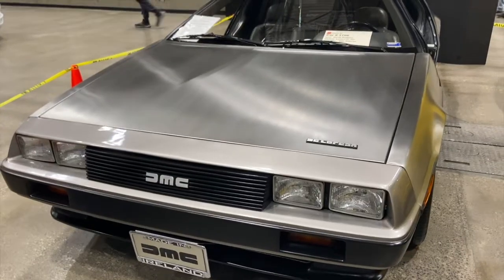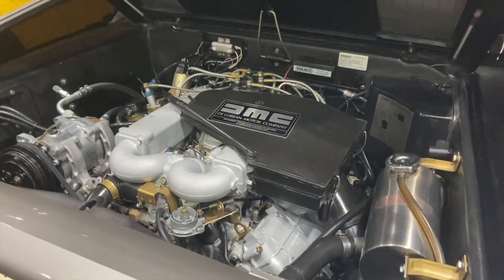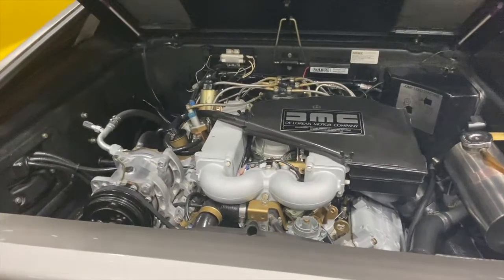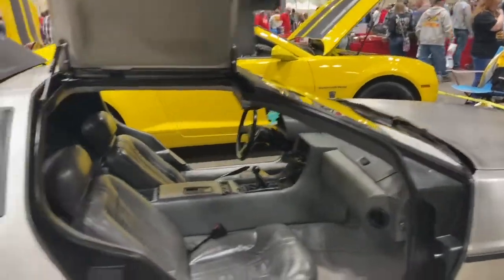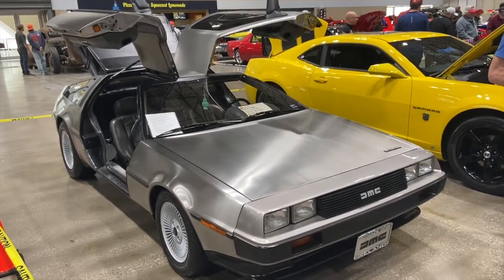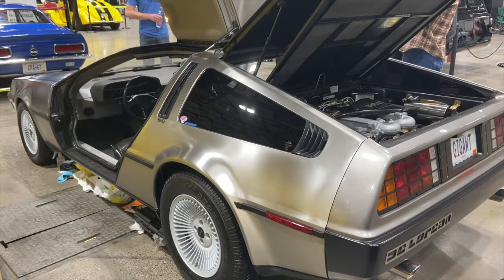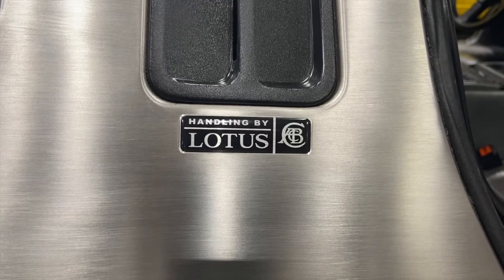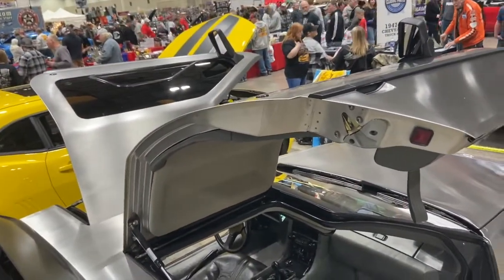The History of The DeLorean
This video takes a look at the history of the iconic Delorean.